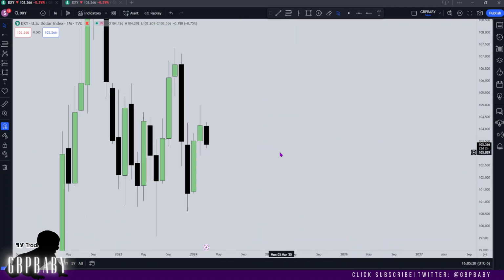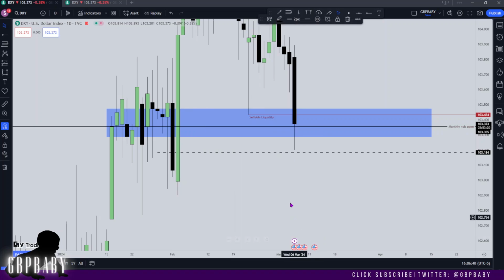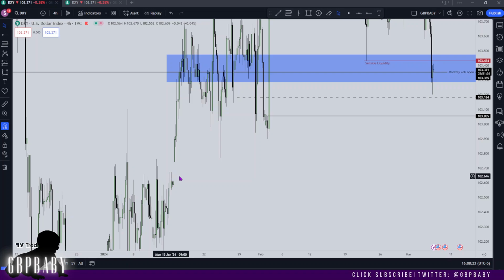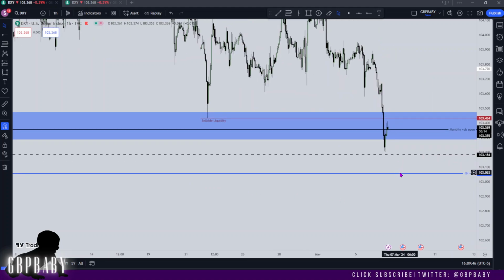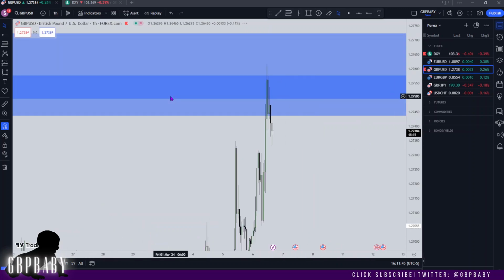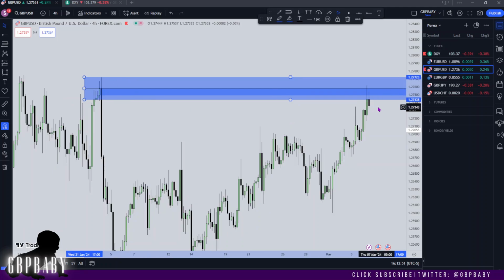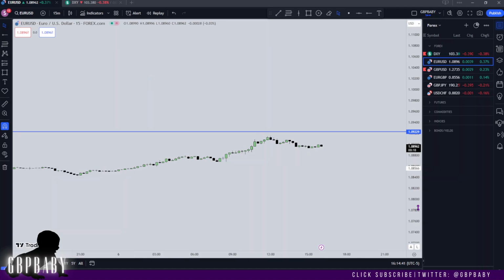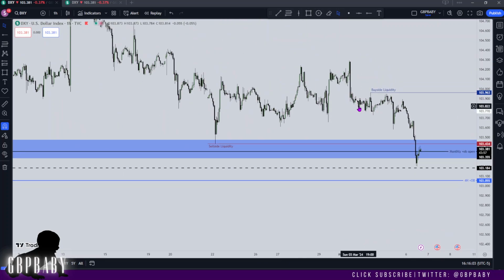Forex Analysis & Forecast | GBP/USD, EUR/USD | 06.03.24